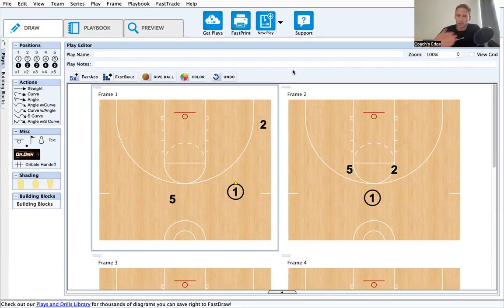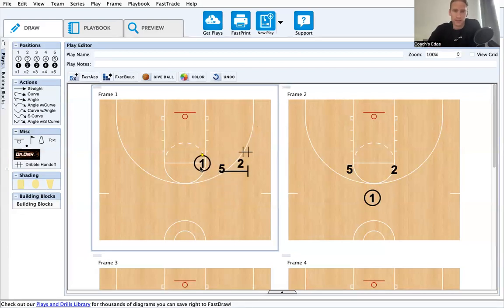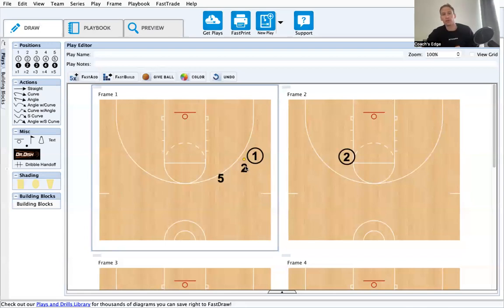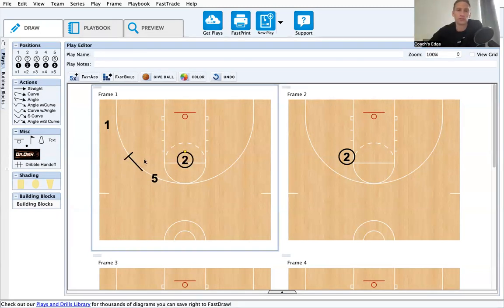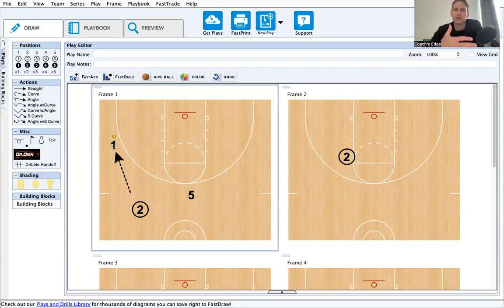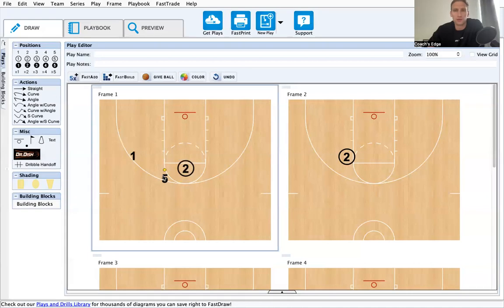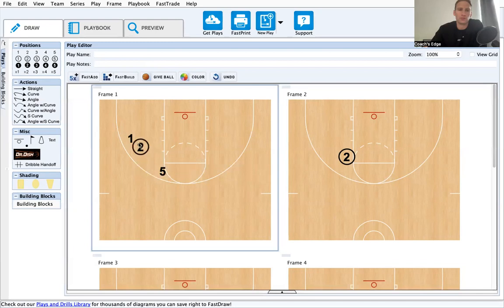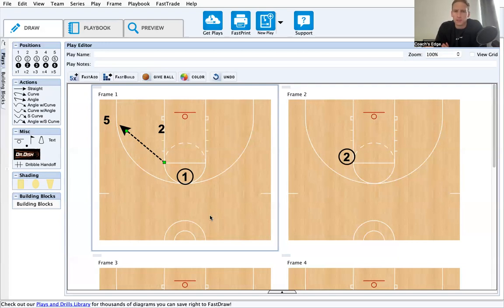PISTOL ACTION: Options for Beginners | Easy Offense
Twitter.com/coachsedge1
Twitter.com/cramerbball
Facebook.com/cramerbasketball
Youtube.com/cramerbasketball
Instagram.com/cramer_basketball
Basketball coach basketball podcast basketball strategy Player development zone offense zone defense pressing pressure defense program building team defense pack line defense baseline defense zone defense 1-3-1 defense basketball united slapping glass coaching tips teach hoops how to coach basketball basketball podcast youth basketball basketball camps basketball immersion training basketball shooting tips basketball conditioning shooting drills ball handling drills passing drills basketball drills basketball workouts basketball drills youth basketball basketball drills open gyms shootouts scrimmages man to man defense basketball officials and deep dive refs sports psychology shot selection dribble drive offense shooting coach free throws athletic development